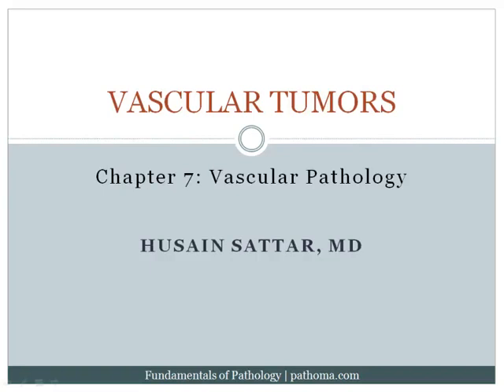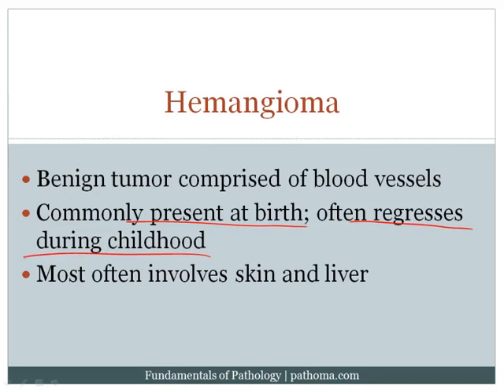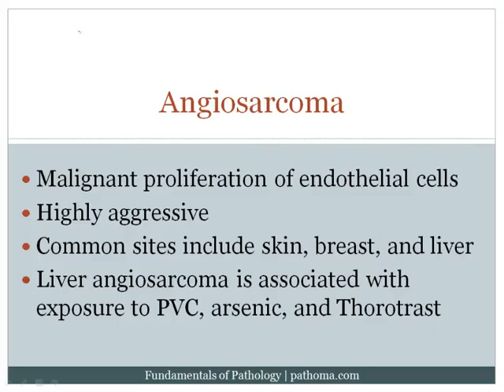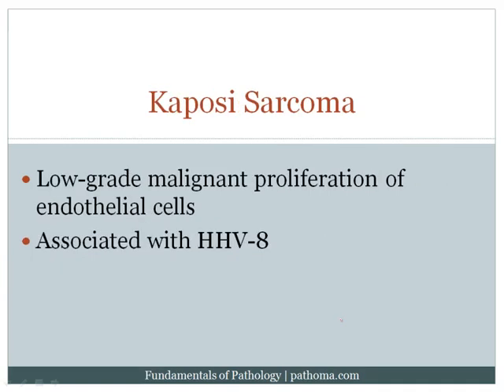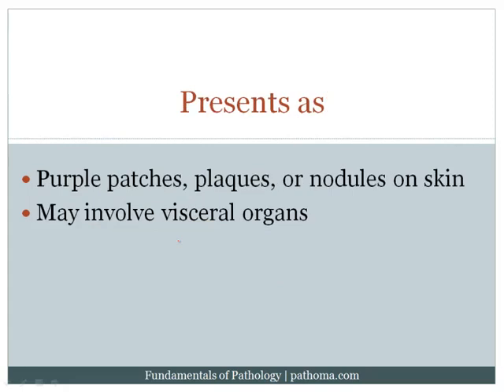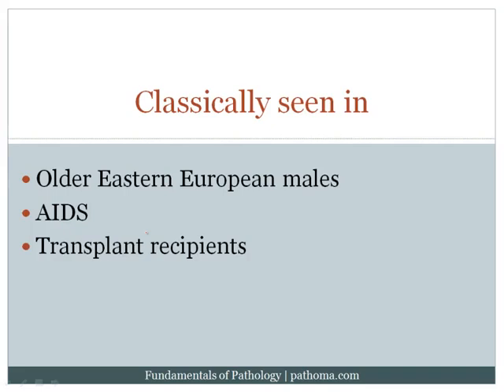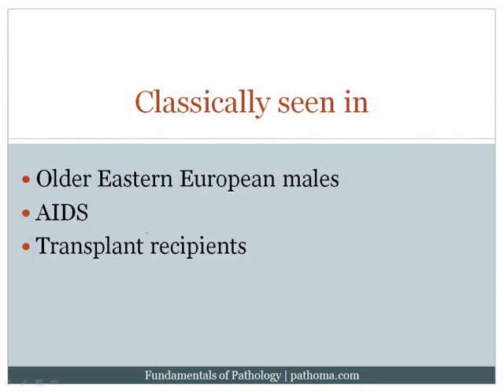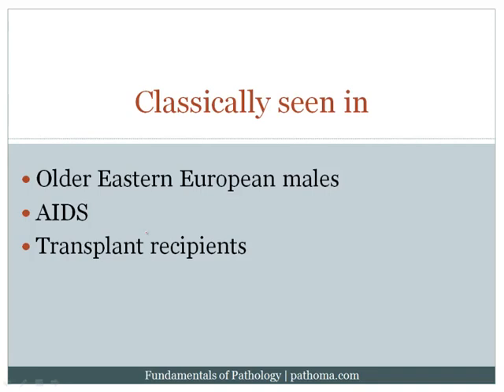Vascular system lec 5